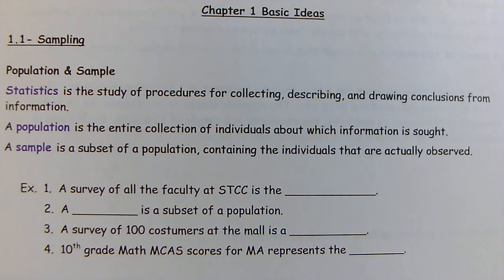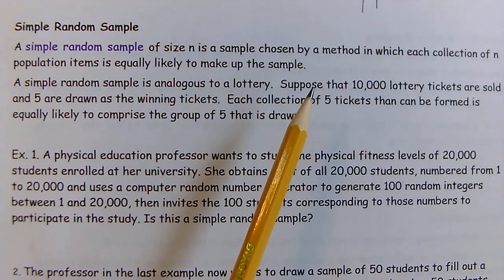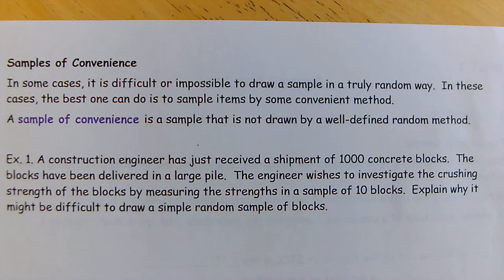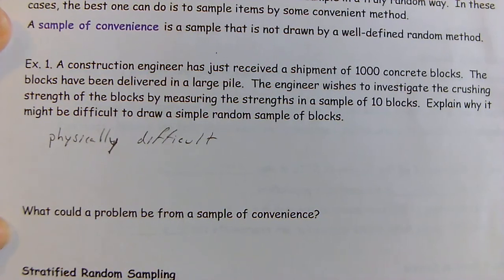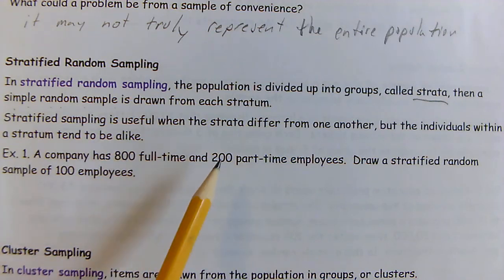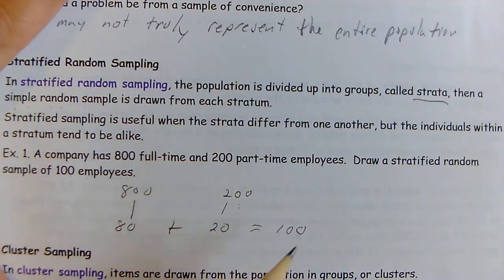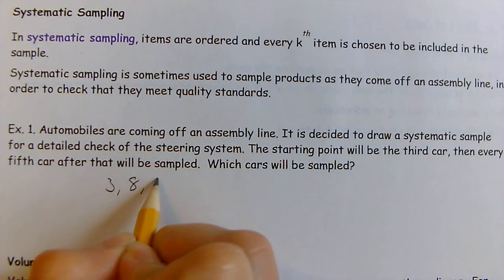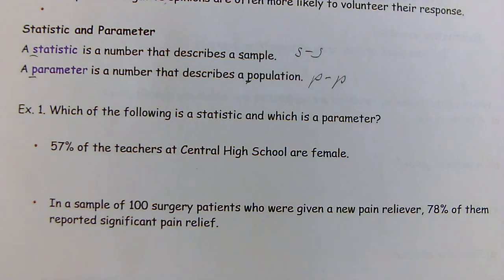1.1 Sampling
1.1 Sampling